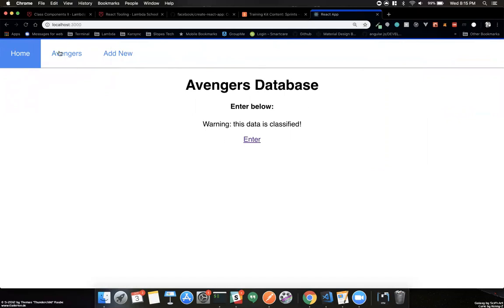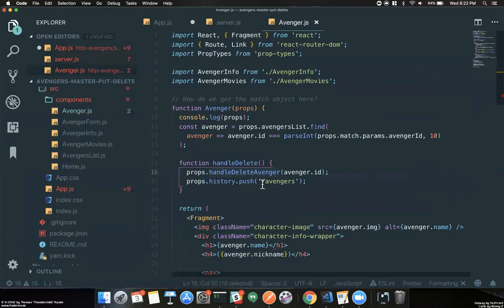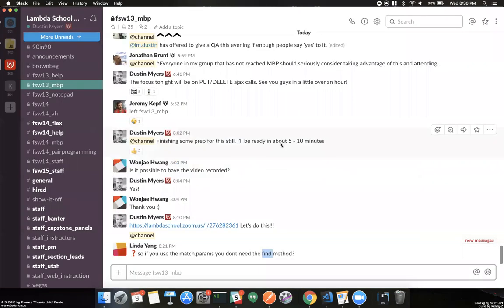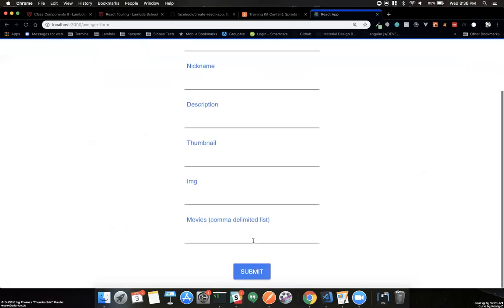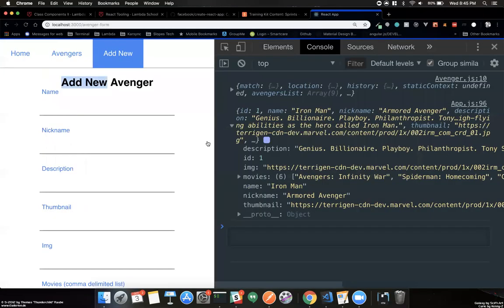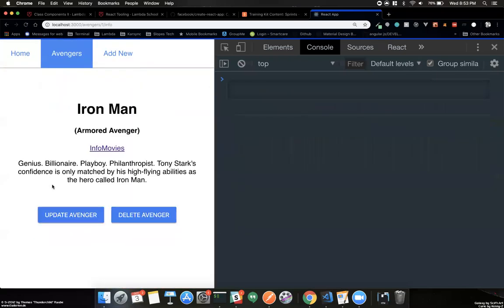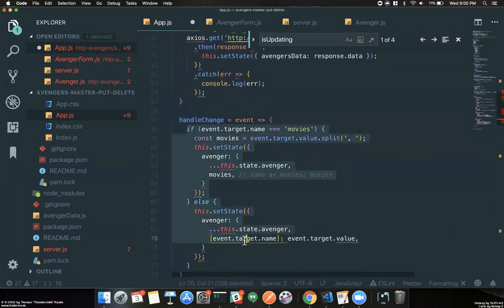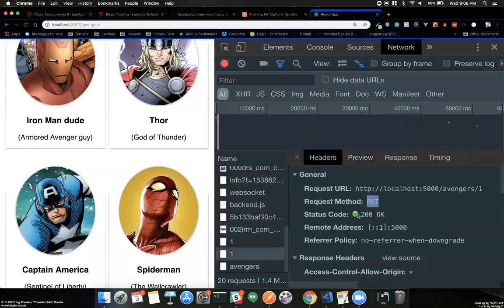PUT/DELETE walk through - FSW13